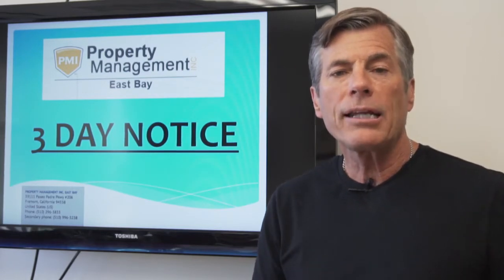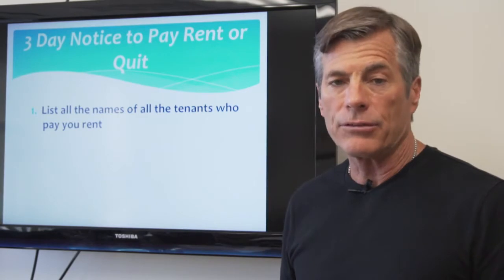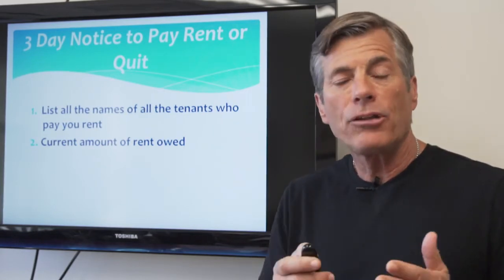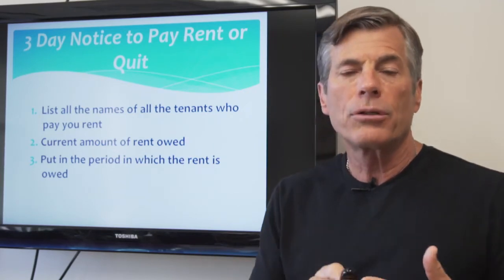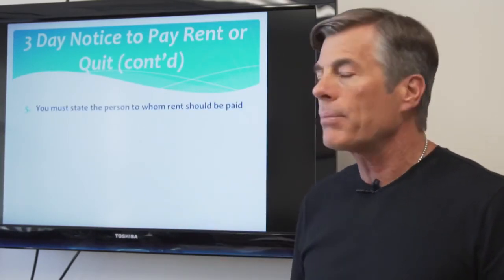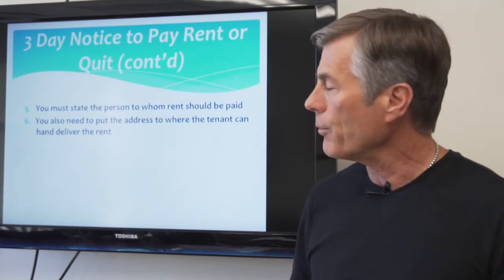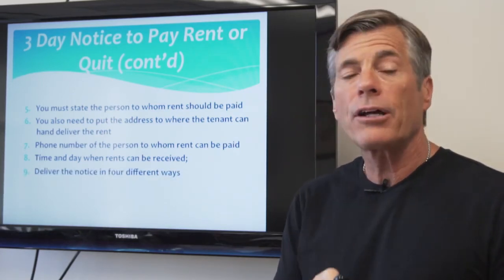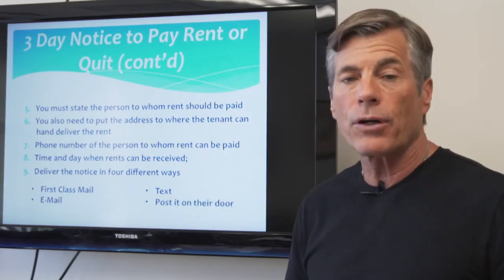3 Day Notice